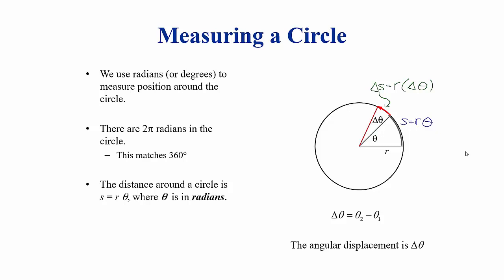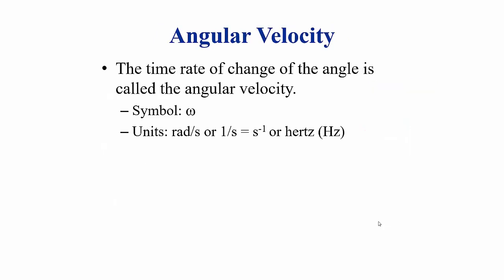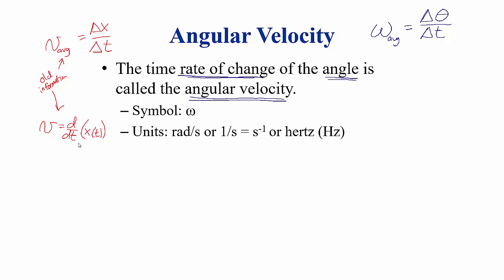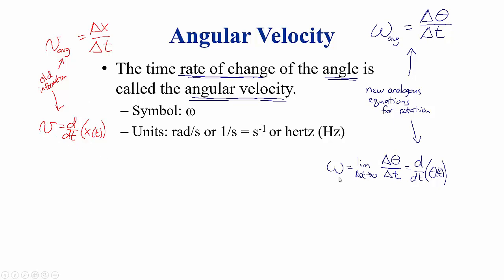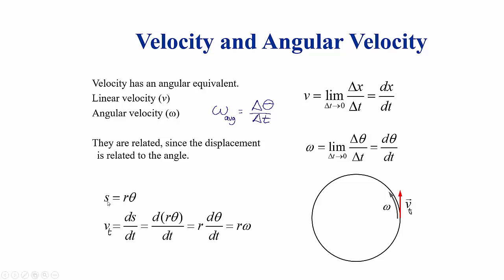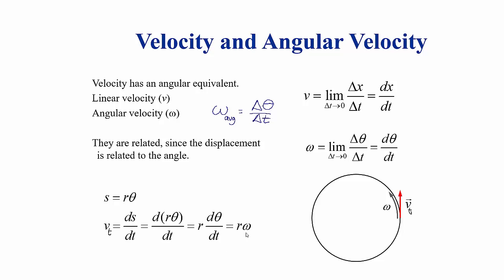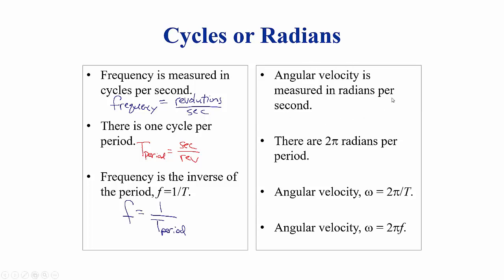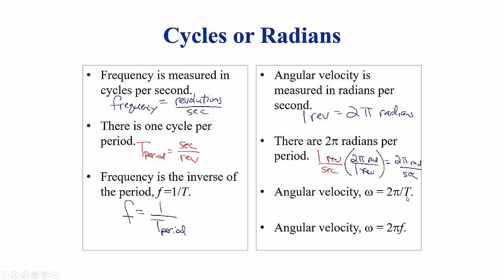Introduction to Rotation: Angular Variables - Part 1 - Angular Position and Angular Velocity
Angular position, angular displacement, average angular velocity, and instantaneous angular velocity and their relationships with linear quantities